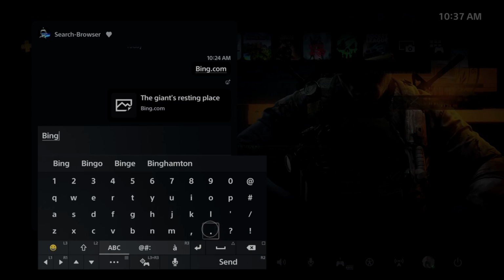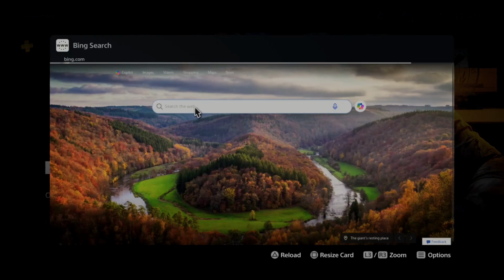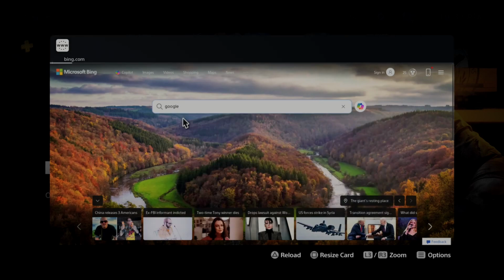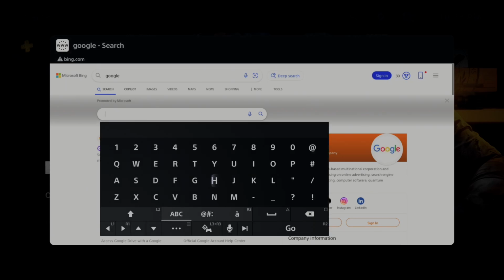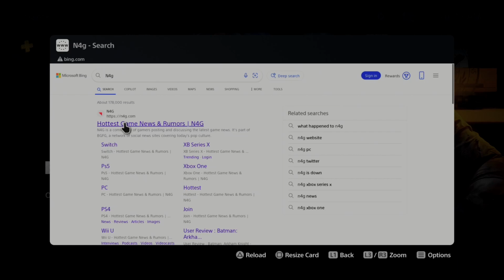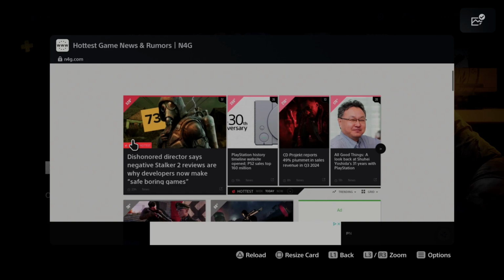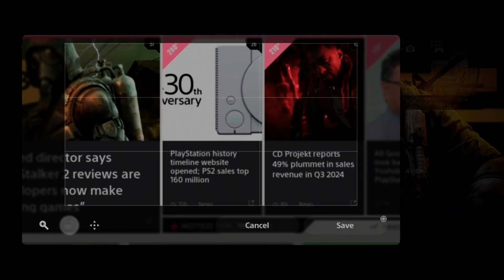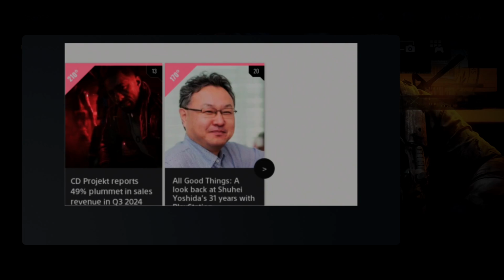How to Find & Open Web Browser on PS5/PS5 Pro (Easy Tutorial)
The PS5/PS5 Pro does not have a dedicated internet browser app, but you can still access the browser through a hidden method. Here’s how to quickly get to it:

1. Open the PS5 Hidden Browser
Go to Settings:

From the home screen, navigate to Settings (gear icon in the top-right corner).

Select Users and Accounts:

Scroll down and choose Users and Accounts.
Go to Linked Services:

Select Linked Services and choose a platform like Twitter.
Access Browser through Login Page:

When prompted to log into Twitter, click the link to open the terms or privacy policy. This will open the PS5's hidden web browser.

2. Open a Website
Use the embedded browser to navigate by clicking links or inputting URLs if possible.

3. Create a Shortcut for Easy Access
If you frequently use the browser, consider bookmarking links or using services like Discord to send yourself URLs and access them via the Linked Services feature.